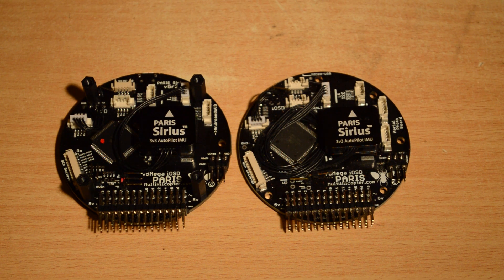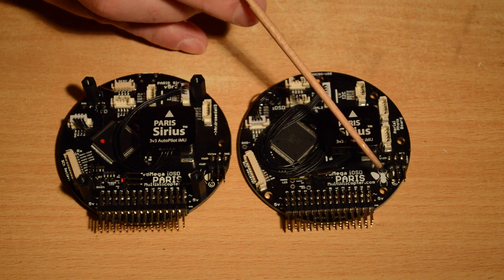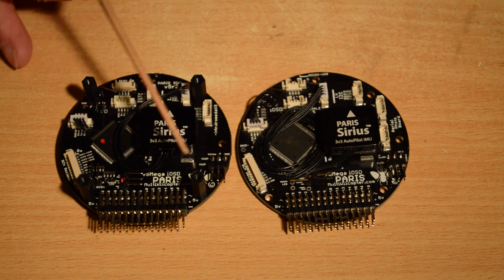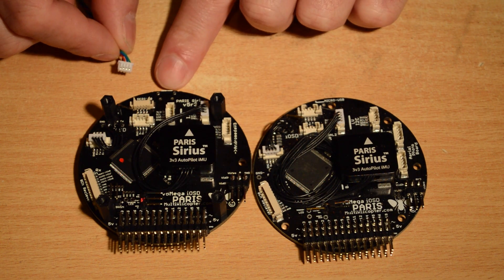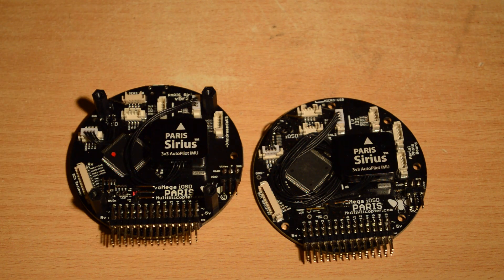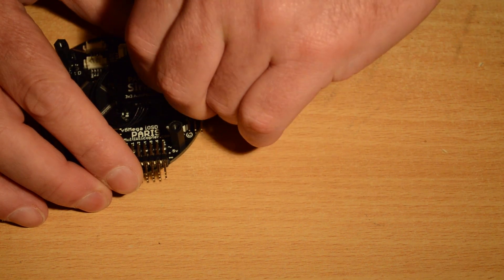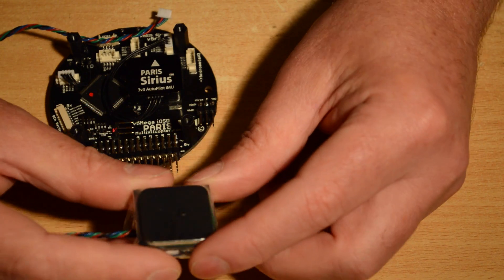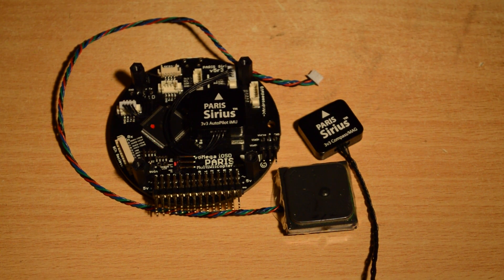Paris V5r3 Mega review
A brief look at some of the new features of the Paris V5r3 MEGA flight control board.

There is also a look at the new Andromeda V3